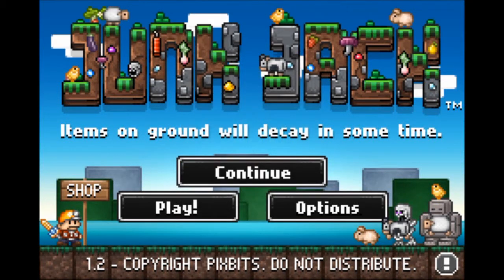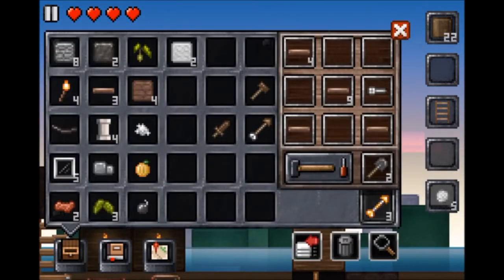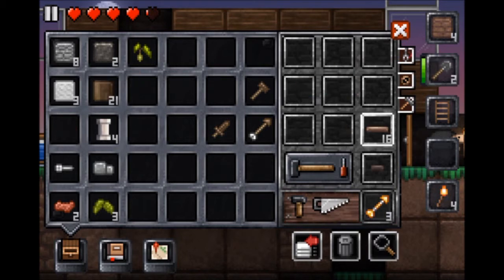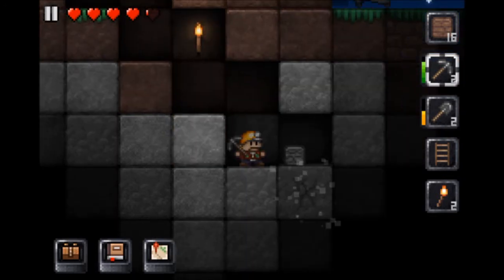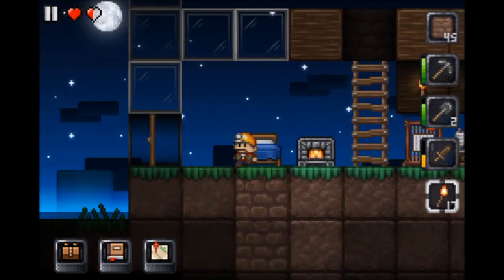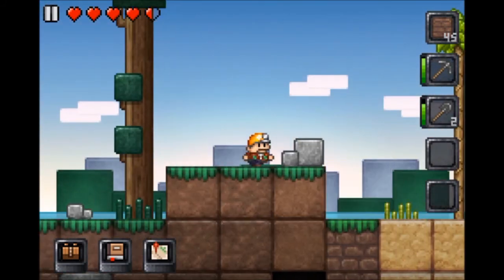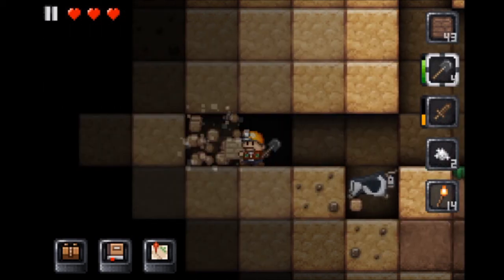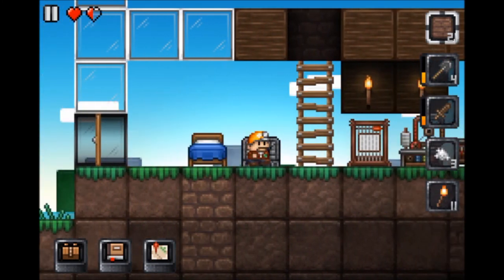Junk | Let's Play | Episode: 3 Coal Shortage?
I recorded this and an HOUR later the new update for halloween came out. Of course it would happen the one week I didn't procrastinate and recorded a couple days early. :p

Achievement List

Finish Making House
Make TNT
Collect one of every block
Make bottomless chest
Make garden
Make a Farm
Get all colors of whool

I used Disp Recorder to record this video and a basic USB Logitech mic to record my voice.

IGNORE

junk jack ios review gameplay let's lets play lp iphone ipod touch ipad game birds tutorial guide pixbits jj junkjack apple playthrough "junk jack" "let's play" "junk jack lets play" "junk jack let's play" "app review" how to build glass house "building house" halloween "happy halloween" stone, wood, dirt, forge, loom, spinning wheel,